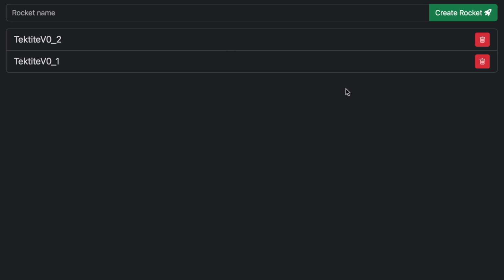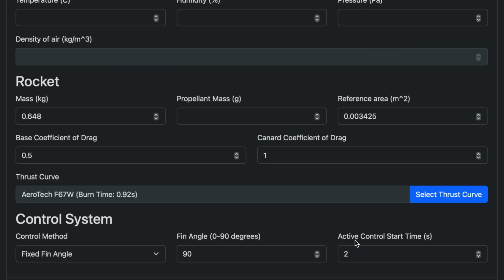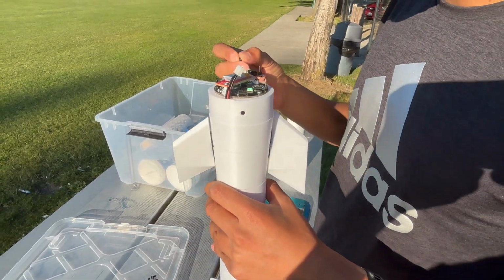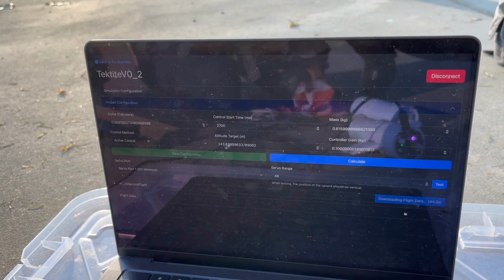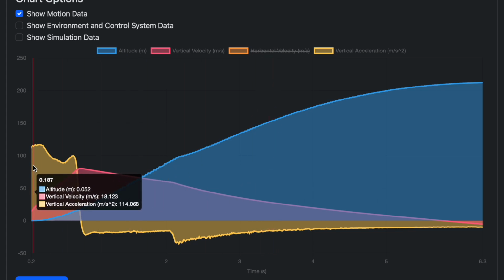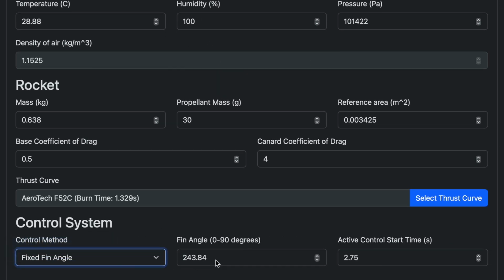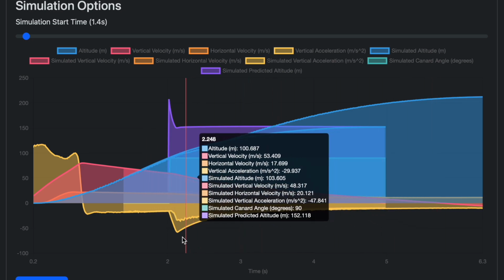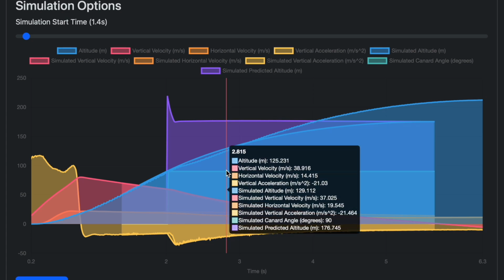Tektite-A Launch and Characterization Tutorial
Learn how to launch and characterize your Tektite-A rocket!

Characterization simply means understanding how much drag your canards create. This is important for simulating the rocket in the future.